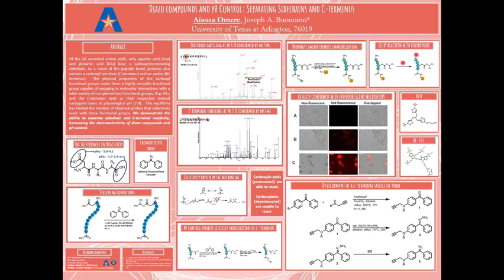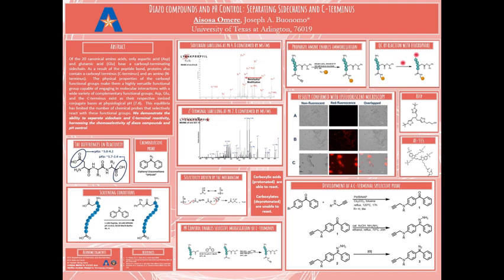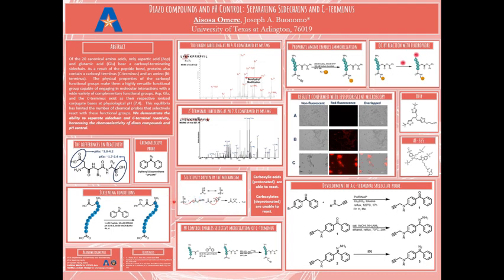Discover 2024 - G45 - Aisosa Omere (Chemistry & Biochemistry)